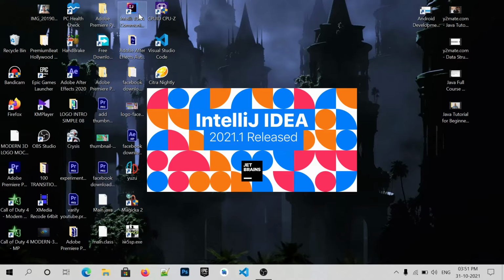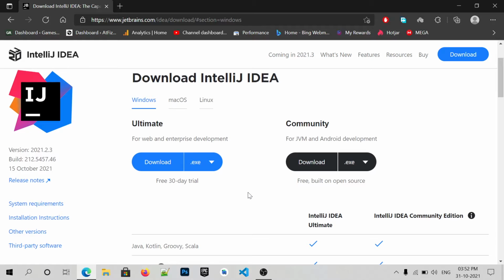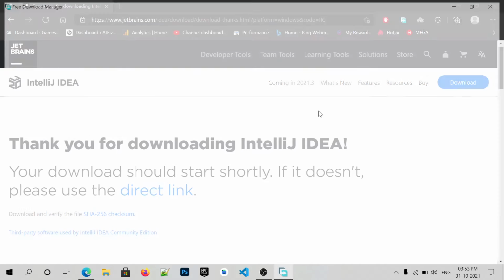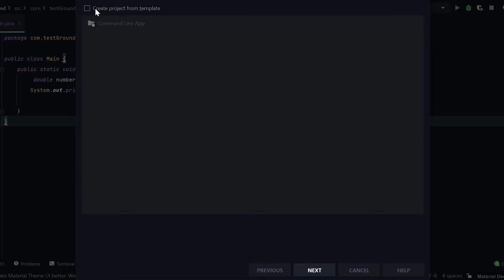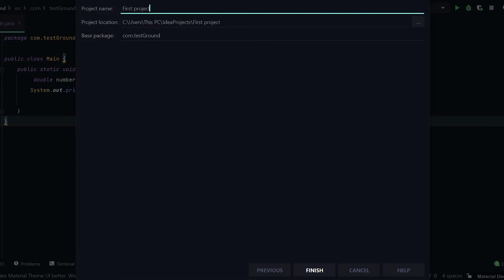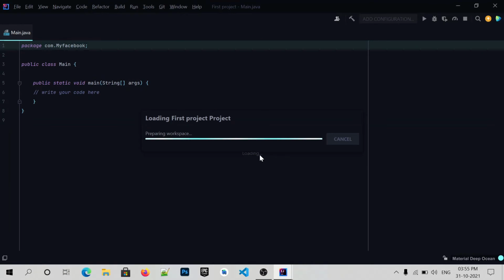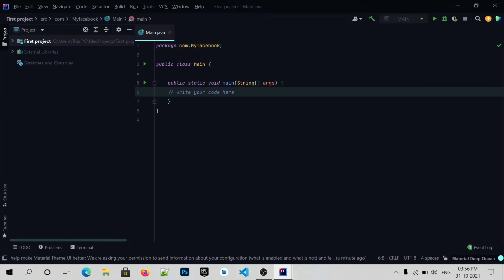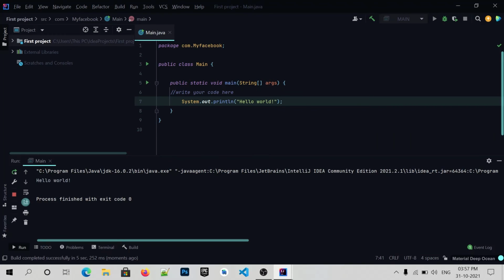How To Install IntelliJ idea on Windows 10 for JAVA 2021🔥🔥🔥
Check out how to install the IntelliJ idea on windows 10 for coding JAVA codes for any beginners.🔥🔥🔥🔥 IntelliJ community edition IDE is a very popular edition. This is the most common IDE used for the JAVA tutorials on youtube and most of the courses. If you are a beginner and learning Java is your first priority then I highly recommend using this IDE as it has great features.

This IDE is used by millions of developers and loved by many beginners codes who are trying to learn JAVA. I also learn Java this way. Follow the full video to know how to install it on your computer or laptop.

Warning: Make sure you have already installed the JAVA runtime environment on your PC.